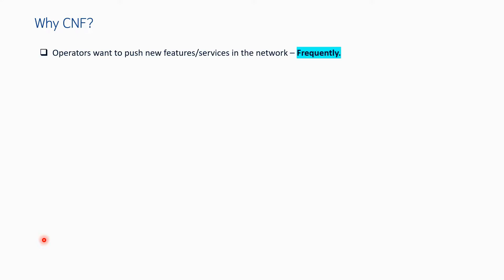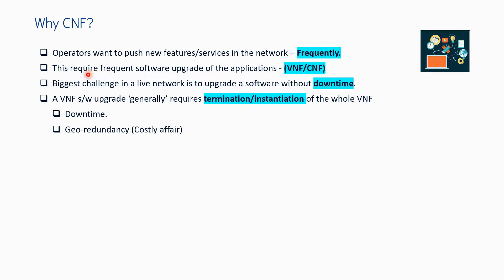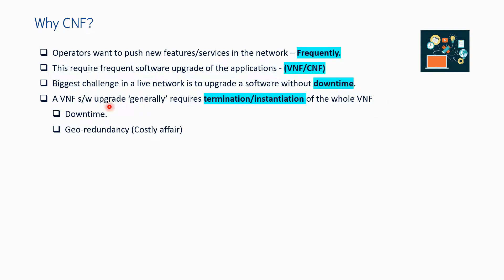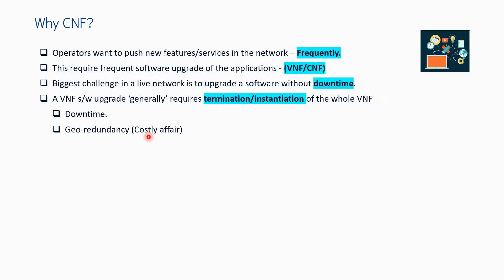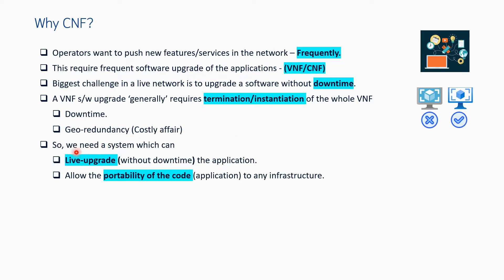EasyKube 15 Why CNFs?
Explanation about the cloud-native attributes of the CNFs. How exactly the operators want to operate today's networks

Get all your answers in this video

Tune in to this EasyKube series which has been made for absolute beginners in this space.